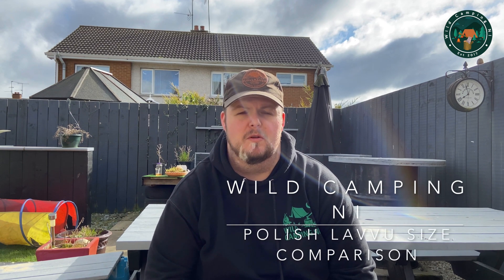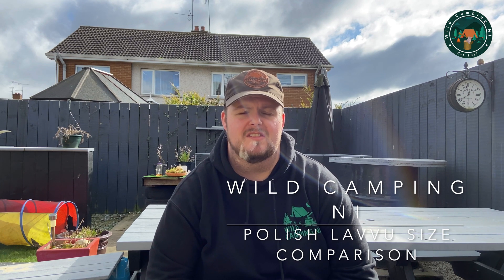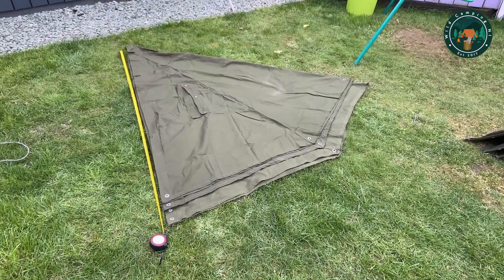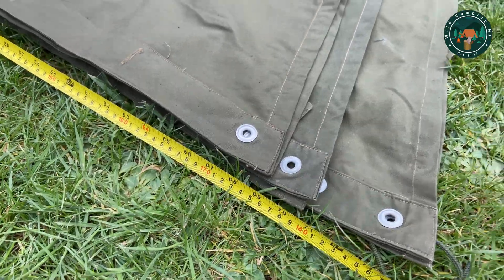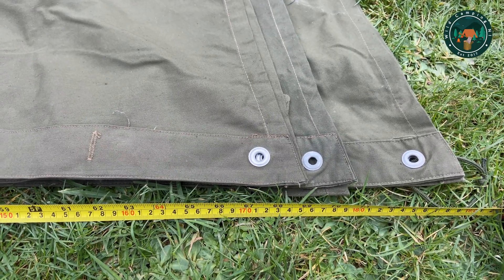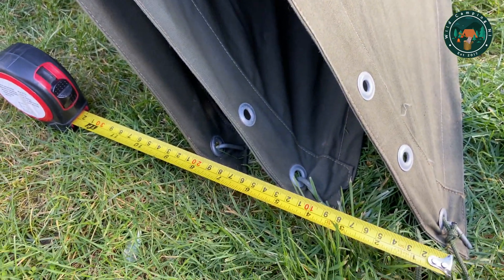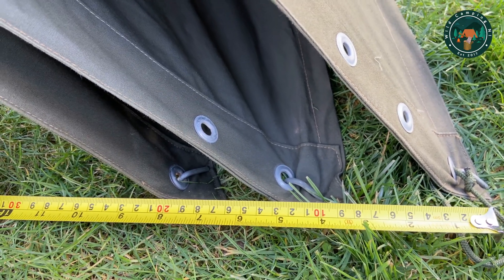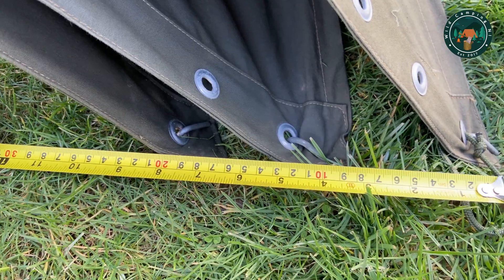Polish Lavvu Size comparison 1 vs 2 vs 3!- does the size really make a difference?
In this video I try and document some of the size differences in the three lavvu options.

I first of all theorised this with math working out the expected maximum diameter of each shelter and then in this video I put this theory to the test.

The results were interesting, with the theory we used standardised sizes for each lavvu

Size 1 - 170 cm poncho length - 190cm diameter shelter
Size 2 - 180 cm poncho length - 220cm diameter shelter
Size 3 - 190 cm poncho length - 250cm diameter shelter

In practice not all ponchos are exact sizes with up to 5cm variations noted.
This combined with inefficiencies in the pitch, uneven ground, sag in the material, positioning of the pegging eyelets in relations to the end of the material etc all allow for discrepancies.

I found that the diameter calculation somewhat held up especially in the size three but some variations were noted, namely the size one being 175cm rather than the "normal" 170cm

In all it was a nice experiment and hopefully the results in the video can give some indication of the extra space each size offers.